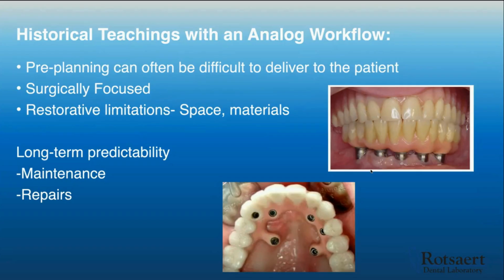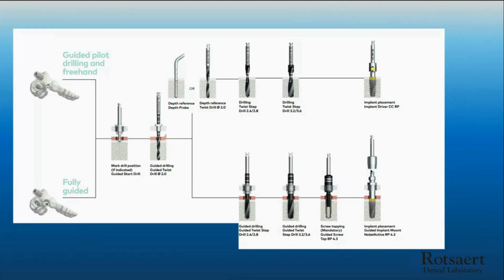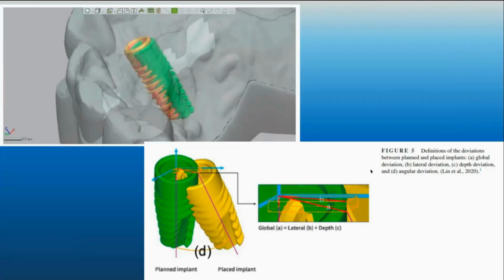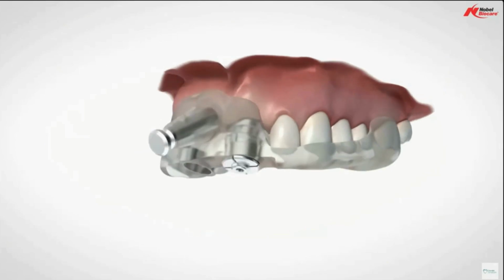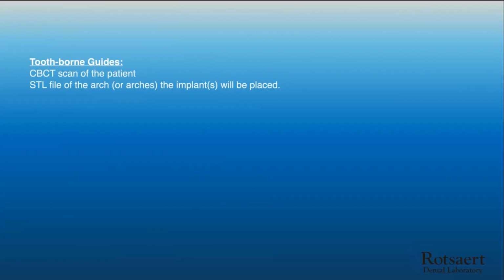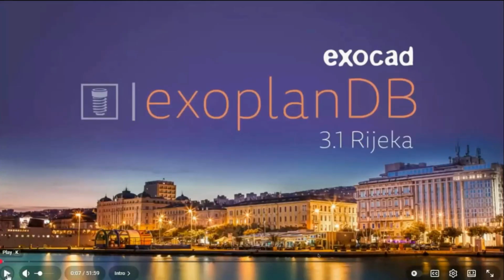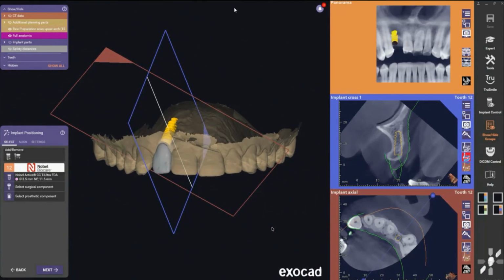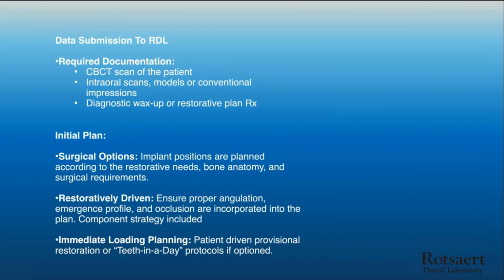Webinar: Exocad - The Basics of Exoplan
Learning Objectives:

Navigate the core features of exocad and the exoplan module
Understand the fundamentals of digital implant planning and workflow setup
Import, align, and manage scan data (intraoral scans, CBCT, and libraries)
Perform basic implant planning and positioning using exoplan tools
Prepare and export cases for guided surgery and restorative design

Speaker: Kevin McAuley, RDT